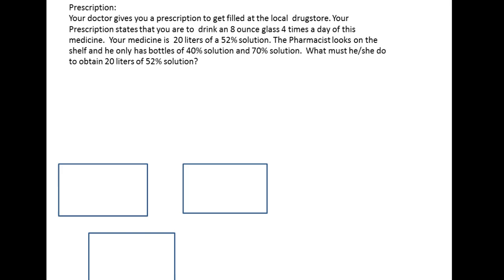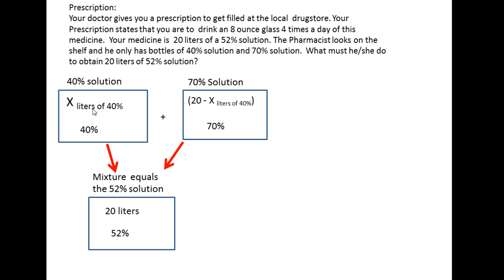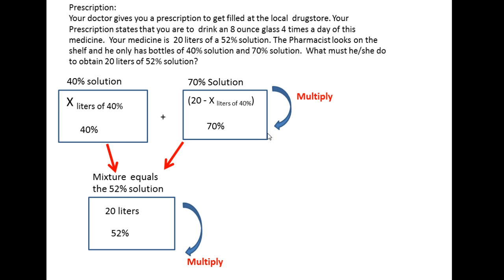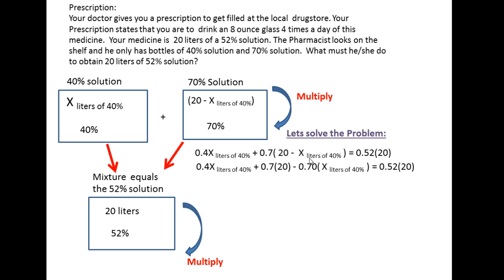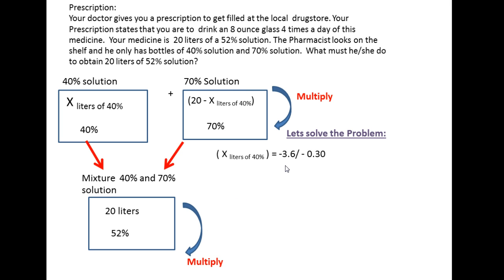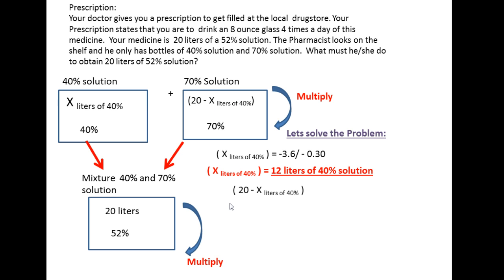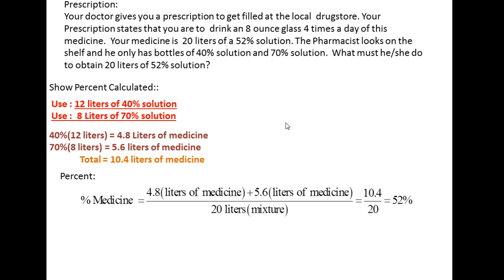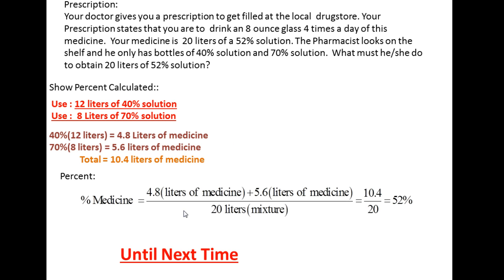Mixture Problems 2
Mixture Problems again!